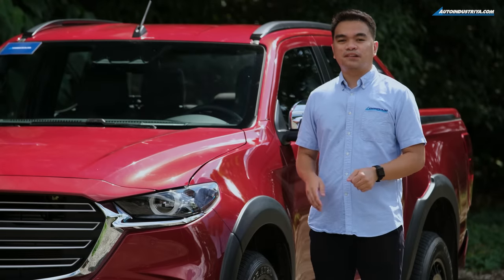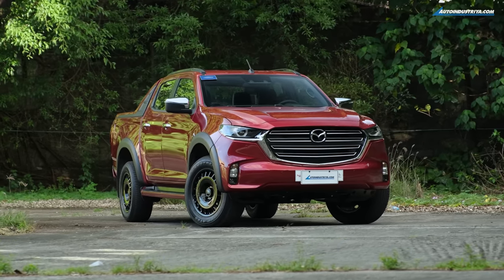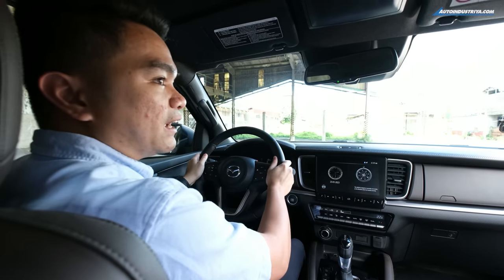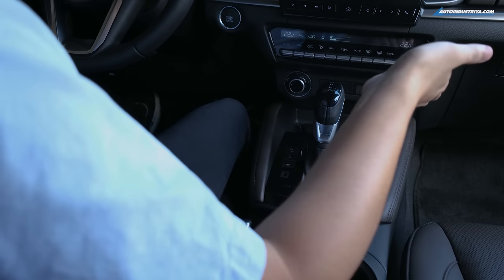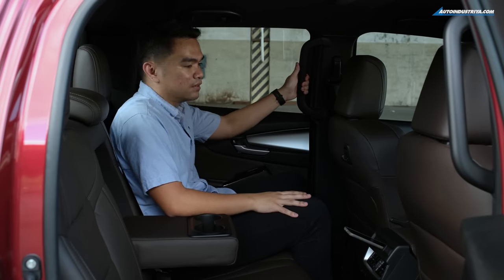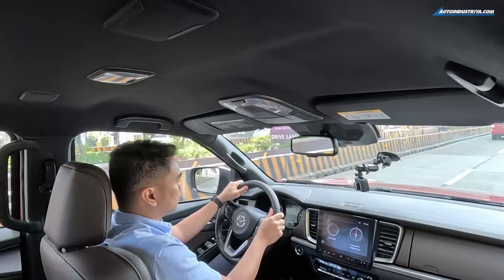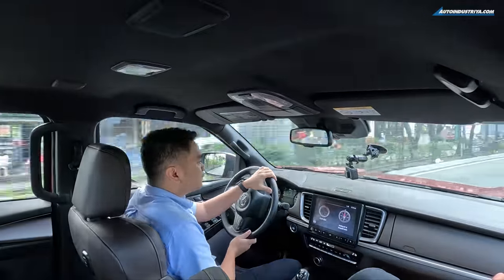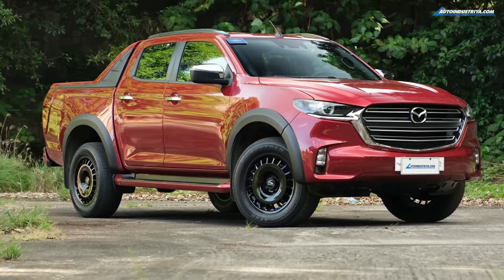2023 Mazda BT-50 Pangolin Edition II - A lifestyle truck for P1.858 Million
The first Mazda BT-50 Pangolin looked ready for adventure. Now they've got a new one, and it's a bit more lifestyle-oriented. Let's see what Junior Editor Jamil thinks about the 2023 Mazda BT-50 Pangolin Edition 2.

00:00 - Intro
01:14 - Exterior Impressions
02:10 - Bed Features
03:04 - Interior Impressions
05:42 - 2nd Row
07:26 - Driving Impressions
11:17 - Price and Final Verdict